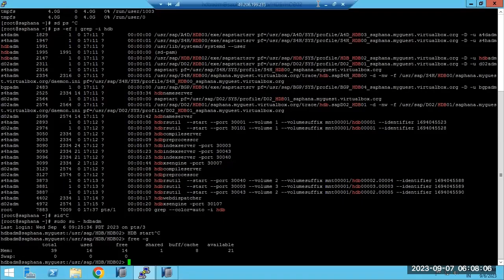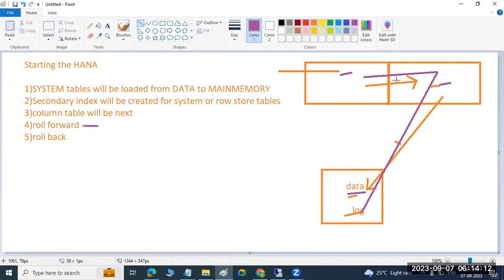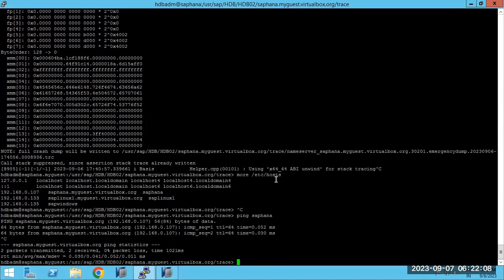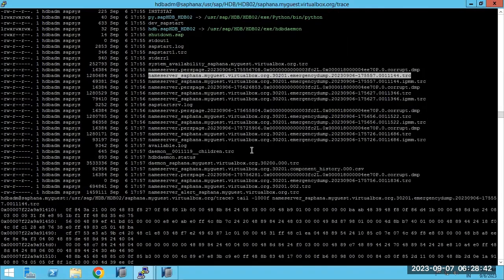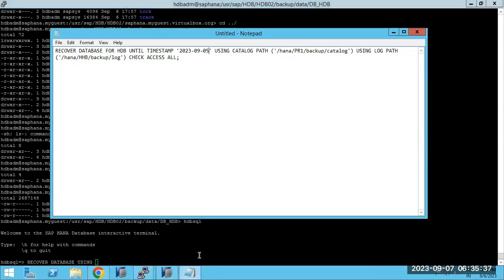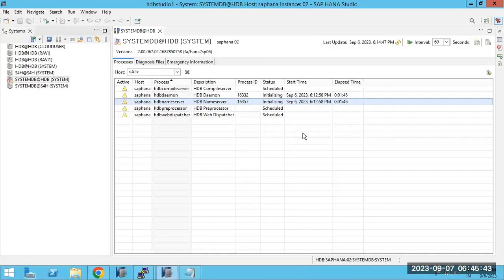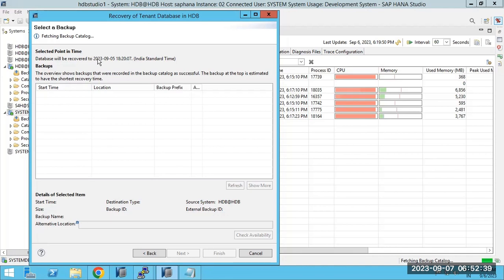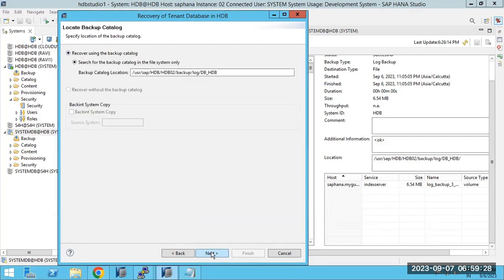SAP HANA 2.0 - SYSTEM DOWN ISSUES FIXING (PERSISTENCE LAYER CORRUPTED)